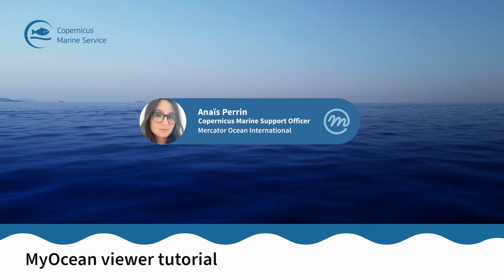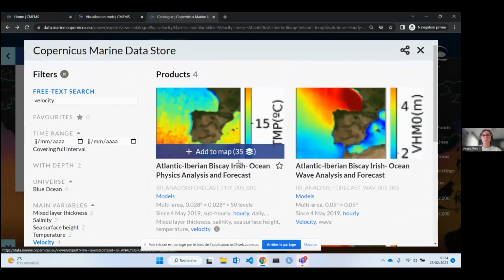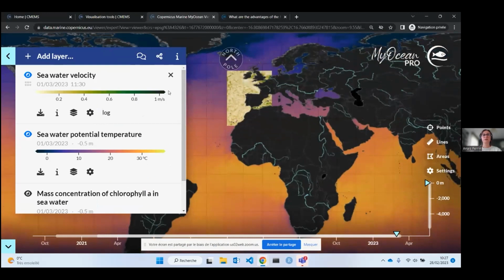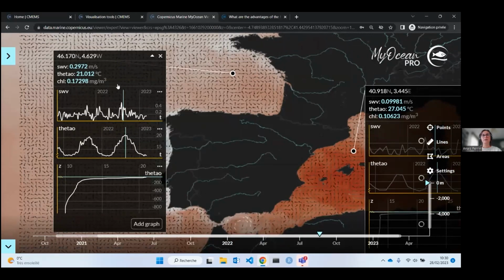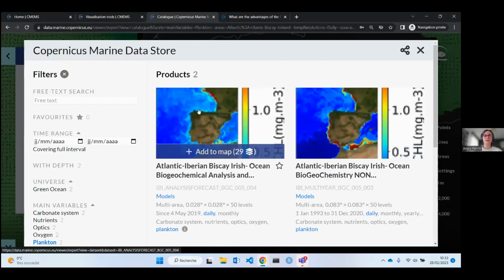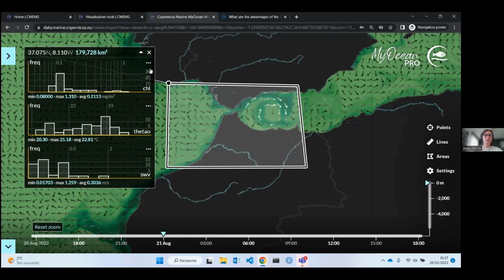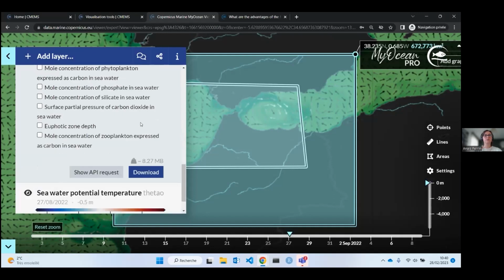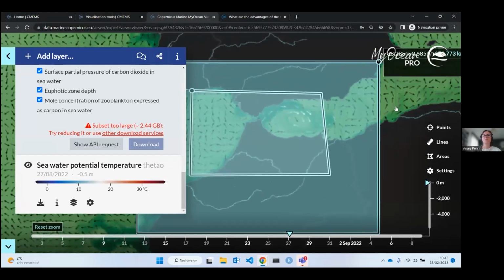Copernicus Marine Service Training Workshop for IBI - MyOcean Viewer Tutorial ADVANCED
MyOcean Viewer Tutorial - Introducing the main features of my ocean viewer